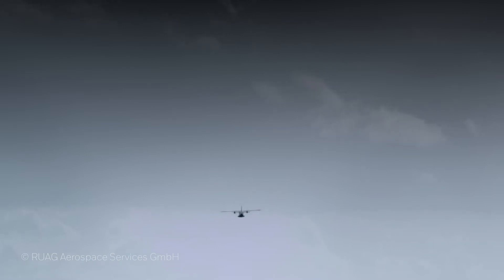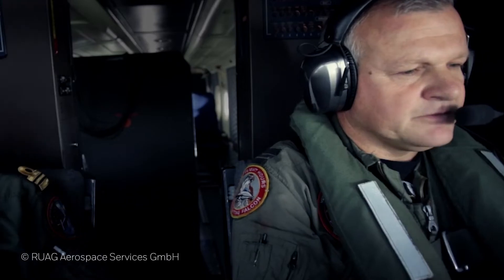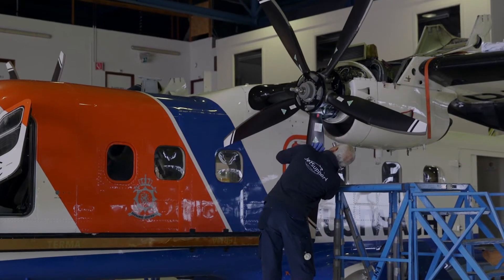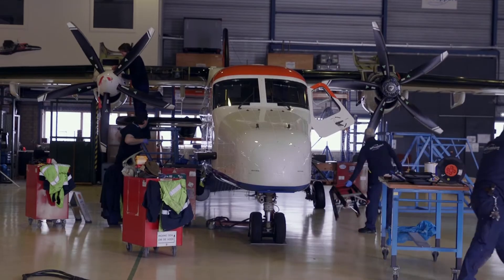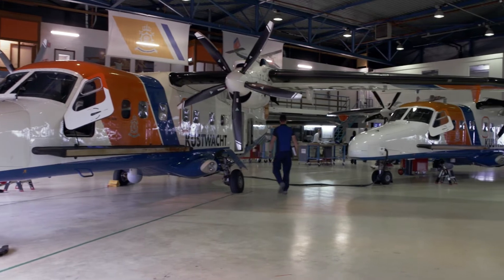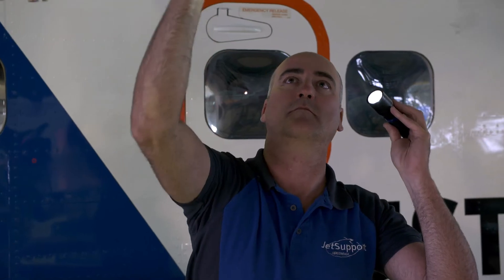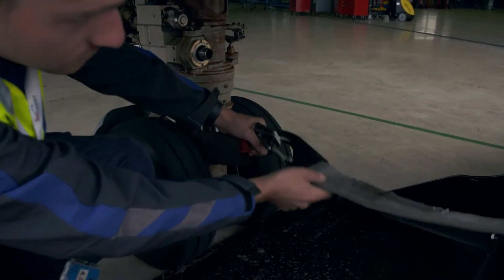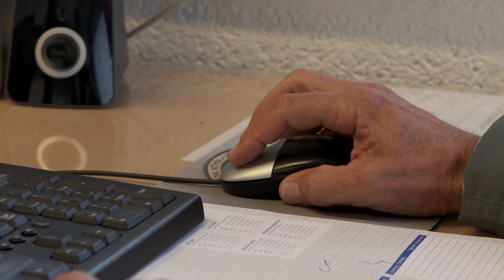Netherlands Coastguard Depends on TPE331 Engines for North Sea Missions | Honeywell Aerospace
Life and death emergencies are not uncommon for the Netherlands Coastguard and so its resources must be instantly available 24x7. That is particularly important in the air, which is why the service flies two versatile Dornier 228 aircraft powered by reliable Honeywell TPE331 engines. To keep them airborne, the planes are maintained by Honeywell partner JetSupport and close links between the two companies ensure a dependable supply of parts and services.